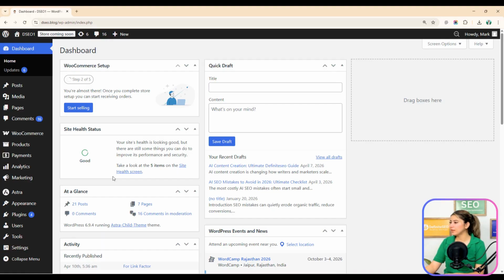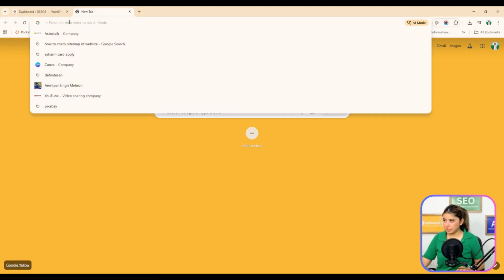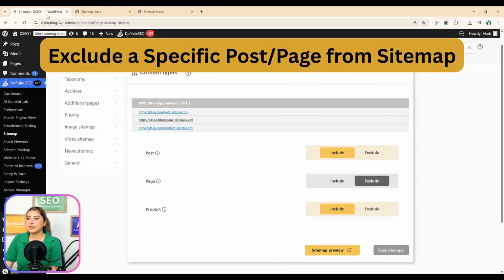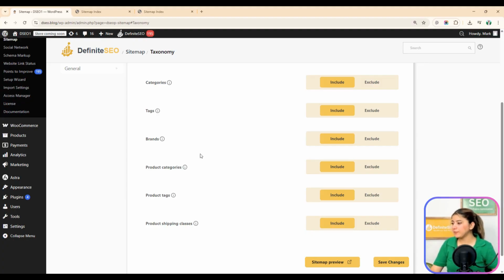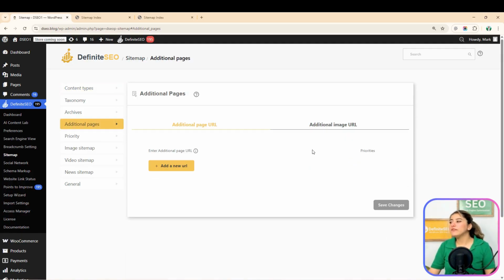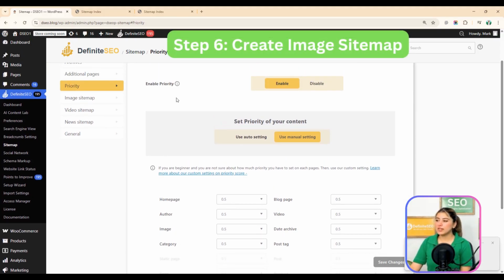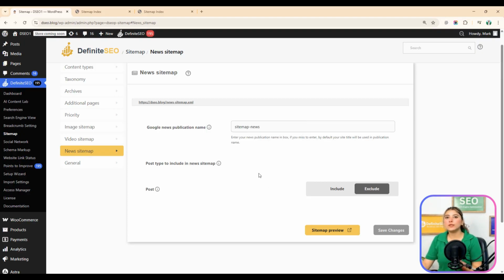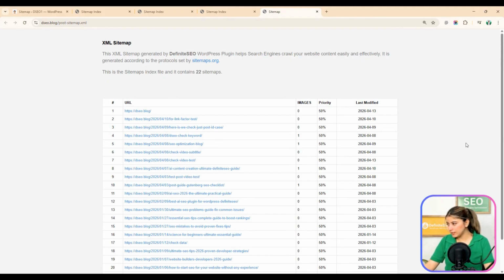How To Create Sitemap in WordPress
How to Create sitemap for WordPress website ?

Struggling to get your website pages indexed on Google?
In this video, you’ll learn how to create an XML sitemap in WordPress using the DefiniteSEO plugin, step-by-step, even if you’re a beginner.

A sitemap works like a roadmap for search engines, helping them discover, crawl, and index your website efficiently. Without it, some of your important pages might never appear in search results.

Queries Solved in This Video:

How to generate XML sitemap using DefiniteSEO?
Why is sitemap important for SEO?
How to fix pages not indexing issue?
How to manage sitemap settings in WordPress?

Topics Covered:

What is an XML Sitemap & how it works
Step-by-step sitemap creation in WordPress
DefiniteSEO sitemap settings explained
(Content Types, Taxonomies, Archives)
Image sitemap, Video sitemap & News sitemap
Adding custom pages & optimizing crawlability
How to test and verify your sitemap

What You’ll Learn:

Improve website indexing on Google
Boost SEO performance with proper sitemap setup
Ensure search engines don’t miss important pages
Optimize your WordPress website for better rankings

And that’s how you can create a sitemap in WordPress using DefiniteSEO.